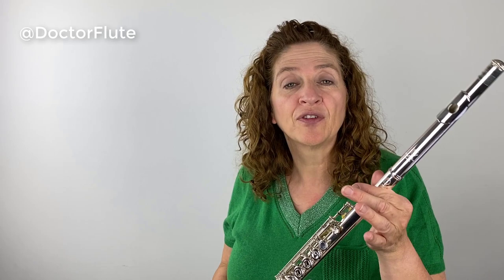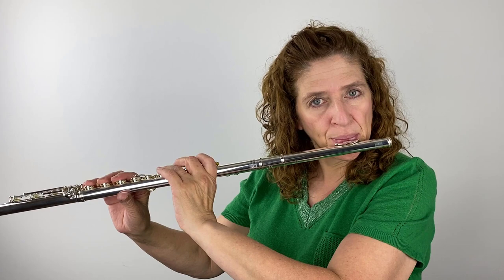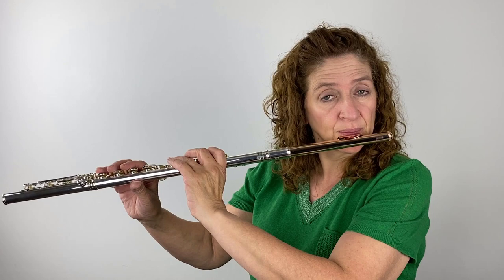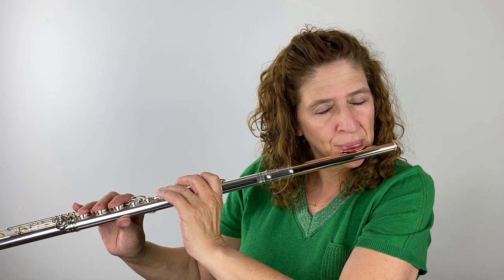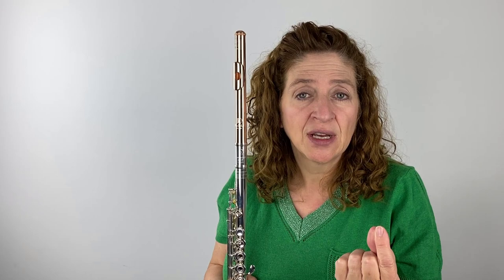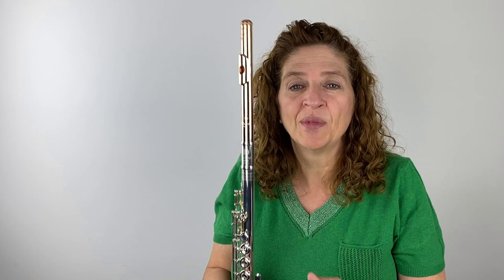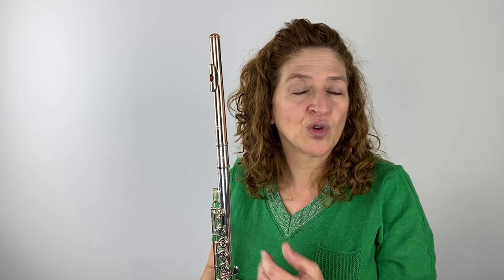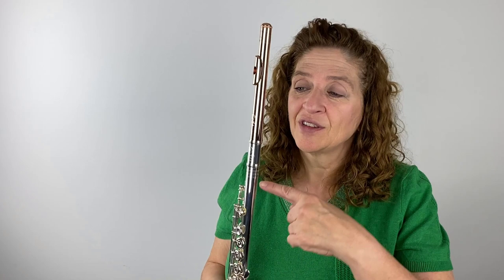The Difference Gold Makes on a Headjoint - FCNY Sponsored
Today I’ve partnered with the Flute Center of New York to see if you can hear the difference that gold makes on a headjoint. First, I will play a professional model sterling silver Lillian Burkart flute. This headjoint is all silver: crown, lip plate, riser, and tube.

Then I will change headjoints and demonstrate the sound with the following:
1. 14K gold riser
2. 14K gold riser and lip plate
3. 14K gold riser, lip plate, crown, and tube

I played a bit from the Mozart Concerto in G on all 4 headjoints – then put those 4 clips together at the end so you can compare side-by-side. I could definitely hear the differences. Can you?

11:57 All Silver
12:06 Gold Riser
12:16 Gold Lip Plate
12:26 All Gold

Have fun!
DoctorFlute

Here is a link to the flute & headjoints demonstrated in this video:

Lillian Burkart Professional Model Flute
Sterling silver body with sterling silver mechanism, Burkart micro-LinkTM pinless mechanism, drawn tone holes, silver rings, ribs, and posts, French (open hold), pointed key arms, white gold springs, .018” heavy wall tubing, A=442, B footjoint with gizmo, inline G, C# trill, D# roller. Handmade in USA.

Lillian Burkart Handcut Headjoint – sterling silver tube, lip plate, and riser, .016” standard wall tubing. S4 cut. Handmade in USA.

Lillian Burkart Handcut Headjoint – sterling silver tube and lip plate, 14K gold riser, .016” standard wall tubing. S4 cut. Handmade in USA.

Lillian Burkart Handcut Headjoint – sterling silver tube, 14K gold lip plate and riser, .016” standard wall tubing. S4 cut. Handmade in USA.

Lillian Burkart Handcut Headjoint – 14K gold tube, lip plate, riser, and crown, .012” thin wall tubing. S4 cut. Handmade in USA.

If you're interested in setting up a flute trial, please consider FCNY and tell them I sent you (Code: DrFlute) to get some extras for free.

To start your flute trial, you'll first want to go to flutecenter.com and fill out the form. Here’s the link:

Then put my code: “DrFlute” in the box labeled “Influencer Code.”

This code gives you these extras with some exceptions:
*3 extra days to try your flute – that’s a 10-day trial instead of only 7 days
*6 extra months of warranty on your new flute – that’s 18 months instead of only 12 months
*Free domestic shipping on instrument purchases

Thank you, Flute Center of New York, for sponsoring this video.